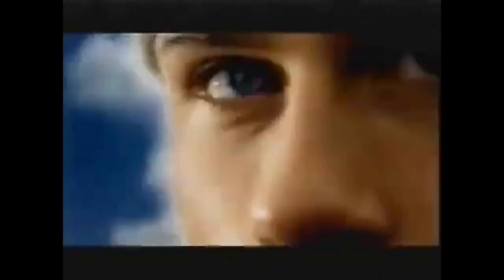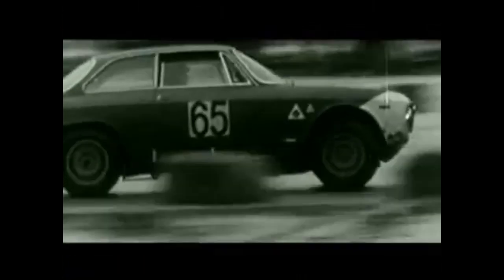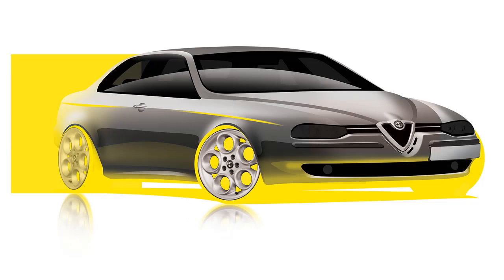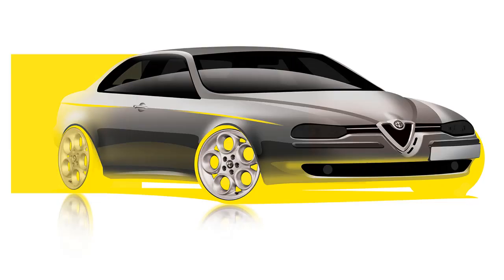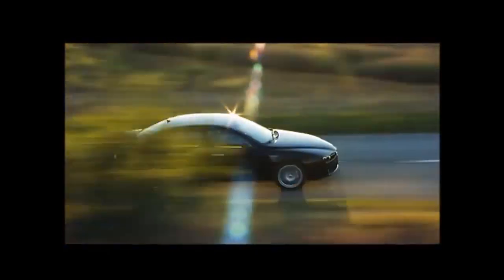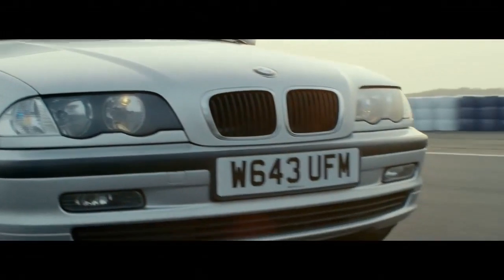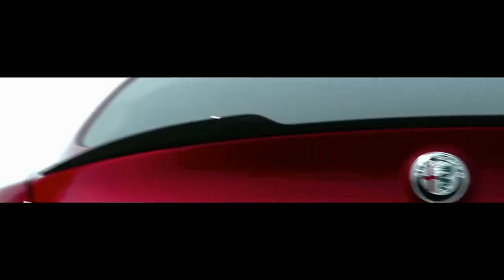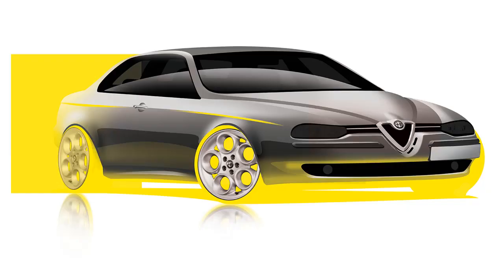Most beautiful cars in the world? Car design Photoshop rendering: Alfa Romeo | Niels van Roij Design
cardesignreview AlfaRomeo cardesign discussed by car designer Niels van Roij.

The 156 is a textbook example of how good design works. The design is conceptually correct: it is the true embodiment of the DNA of the Italian brand, translated into a sculpture. And what kind of sculpture! The 156 is as innovative as the technology of the brand was, at the time. The exterior looks fresh, visually light, sporty, sophisticated and above all: modern.

Importantly, the 156 design is not a simple, retrospectively oriented exercise: while the design clearly respects and honors the brand's rich history, it projects all of these character traits into the future. The complex, but subtly sculpted body is immediately recognizable as being created by Anonima Lombarda Fabbrica Automobili. And since Alfa is a brand that states to make modern driver cars, that message must actually speak from the exterior design. Walter de'Silva understood that by simply looking back, the cuore sportivo could not be credited to the design in any way.

The European car of the year 1998 had many aesthetic original features. One of the most eye-catching ideas is the concealed rear door handles, in addition to the coupé-like roofline, their absence on the rear doors emphasized the graceful chrome handles on the front doors.

The pre-facelift models were equipped with black mirrors - so that they visually fall away against the side window. With this solution, the sculpture remains clean and simple - attention is focused on the work that has been put into the body, not on noise. I have therefore not drawn any mirrors in these sketches.

It was, however, probably the very unique face that was the reason the 156 stood out the most. It was provided with a graphic never before applied in modern car design: a deep Alfa Romeo radiator grille and an offset license plate next to it. In short, an asymmetrical down the road graphic: car design language for the combination of surfaces such as grille, headlights and intakes in the nose. This very daring, exceptional design expression was also a relevant solution in terms of content, the meaning behind it. Because it emphasized the grille and also made a connection with Alfa Romeo models from the past. The front is a delicately shaped, rich sculpture with different facets and volumes. If you see the 156 on the street, take a closer look at that front end - the combination and interplay of materials and shapes is very sophisticated.

The headlamps have an intelligent but non-aggressive focus and are connected horizontally to the central V-shaped grille through small horizontal air vents. This solution of connecting graphic elements emphasizes the width of the car - an idea that was many years ahead of its time. The simple, straight air intake at the bottom of the bumper again accentuates the width and, with its straightforward shape, does not detract from the complex structure above.

Not only is the 156 the best-designed modern Alfa Romeo in my book - current models are neither conceptually nor aesthetically coming close - this Alfa is the best holistic design the 'Silva has ever made.

On to the more recent models.
The 159 followed the 156 in 2006, an almost impossible task. The 159 was designed by design house Giorgetto Giugiaro in collaboration with Centro Stile from Alfa Romeo, and took many cues from its predecessor. In itself, preserving the essence of the 156 is an understandable strategy after the great impact the 156 had - in a positive sense. And surely the 159 is a beautiful car. But unfortunately, the iteration is not an overly original take on the Alfa Romeo DNA and the execution is not pure enough: due to the hard lines and the little rounded nose, especially when seen from above and the side, the front overhang seems extra-large. It doesn't do the car any favours. The 156's unique lightness and elegance is not reflected in the 159. It is perhaps a tougher, but less elegant Alfa Romeo.

Where the Giulia could have turned the tide for Alfa Romeo, this design disappointed much more than the 159. Proportionally, the design is strongly based on the BMW 3 series at the time. That car is beautiful and that is due to good proportions, which the manufacturer from Bavaria has consistently implemented in every model iteration since the E30. The Giulia, like the 3, has a long nose with short front overhang, a generous amount of meat between the front wheel and A-pillar and a rear-mounted cab. These theoretically good proportions seem an ideal start on paper, because it is exactly what an Alfa needs in this segment. However, even more important is the character of these proportions. Directly taking design ratios, and with that DNA, from one of the most recognizable sports sedans is a dangerous move. Designing just a beautiful car is not nearly enough to offer a brand future.